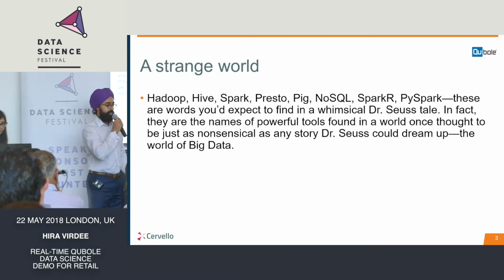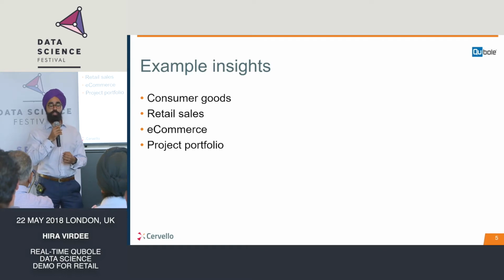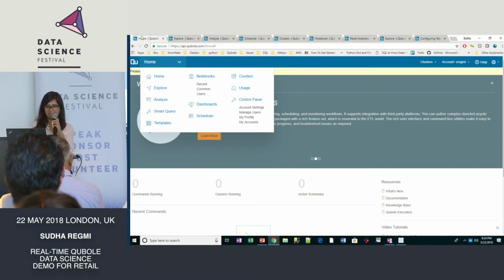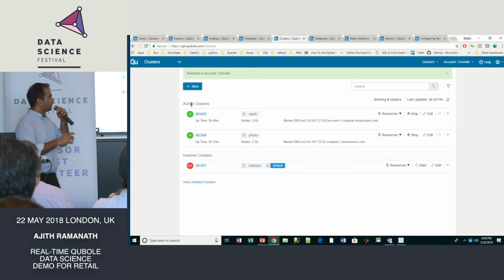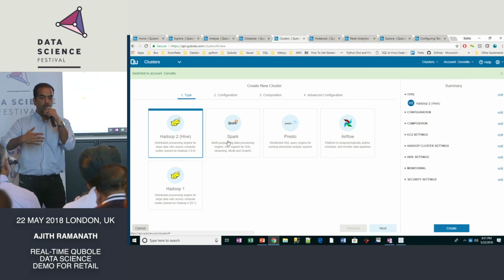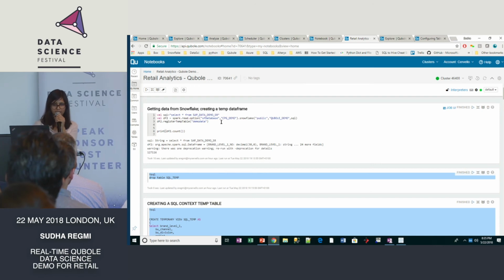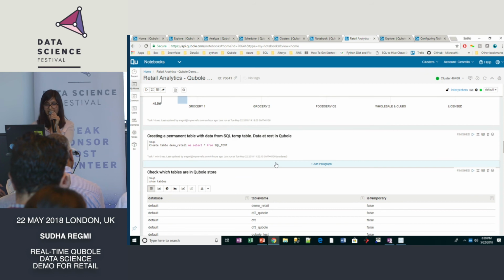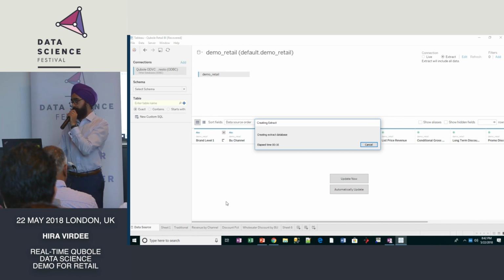Real-Time Qubole Data Science Demo for Retail - Data Science Festival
Title: Real-Time Qubole Data Science Demo for Retail
Speaker: Sudha Regmi & Ajith Ramanath & Hira Virdee